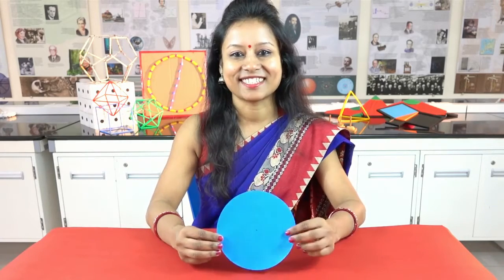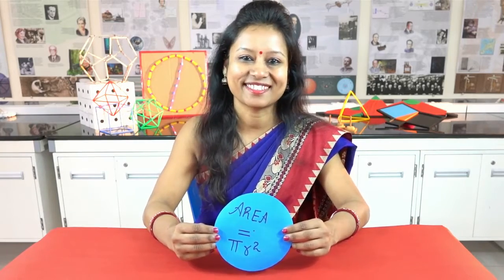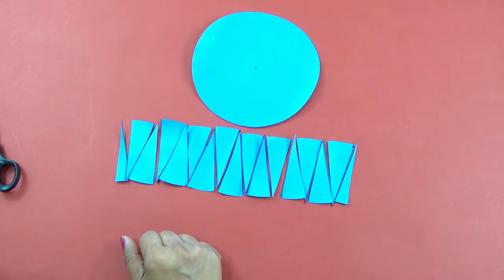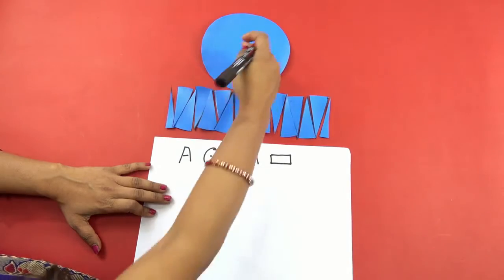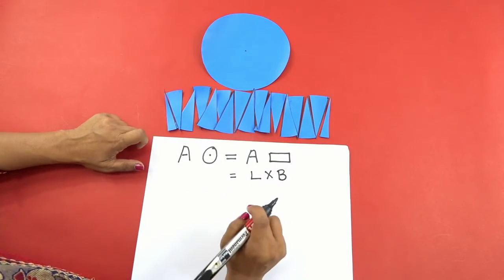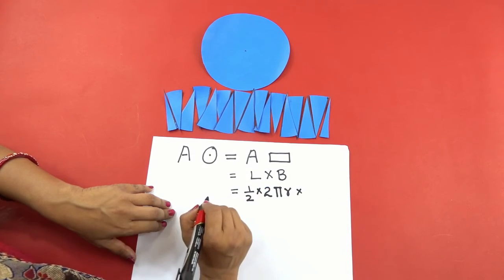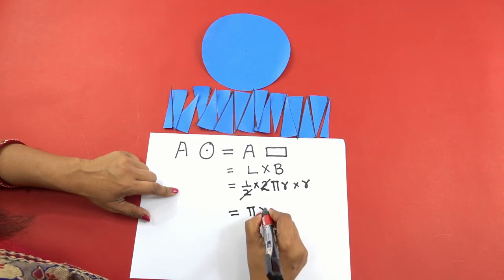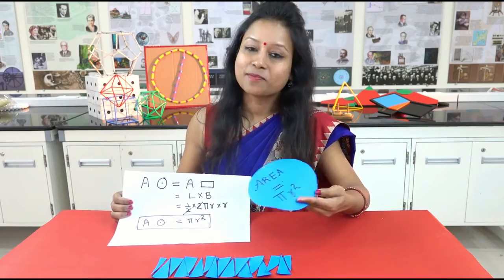The area of the circle is πr^2 Why?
Hi everyone, Welcome to victroyeducations You Tube channel.

In this channel Victory Educations will provide use full content on  physics, mathematics, chemistry, biology subjects for iitjee, neet preparation.

You can get some free courses and some paid courses also.
You can get one to one interaction with our subject experts also.